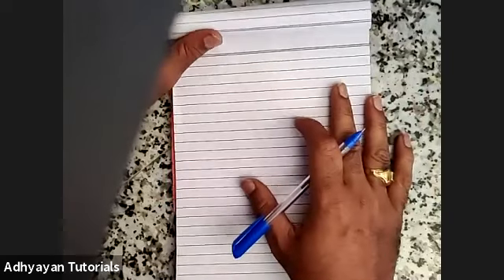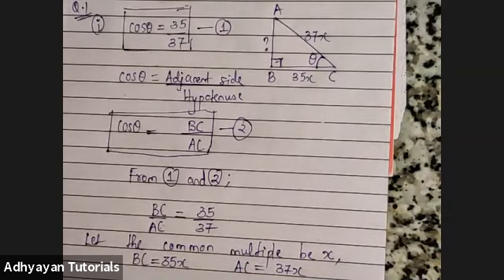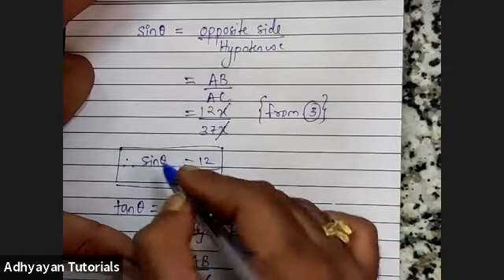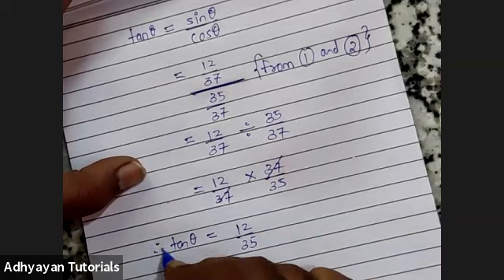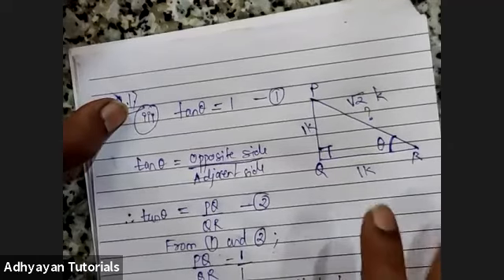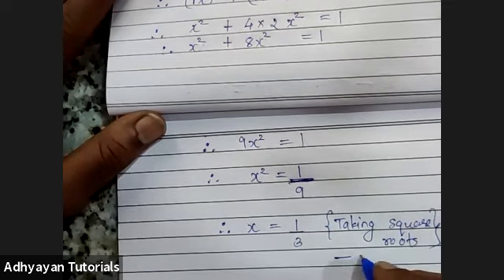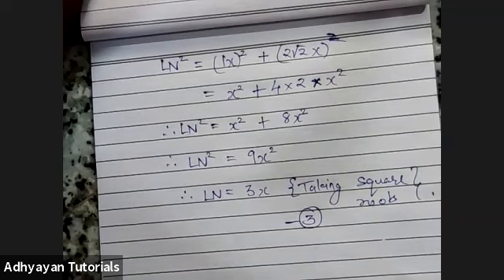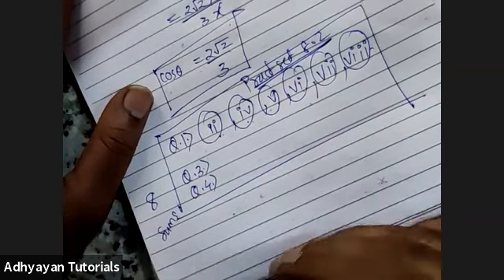9th std geometry- 8.2 tringle method based sums(2/12/2020)